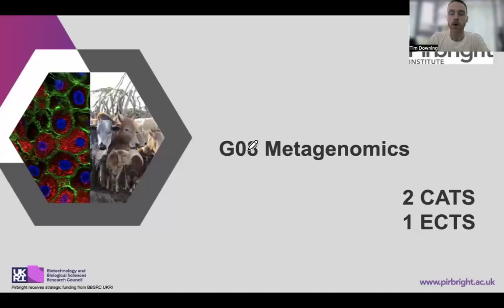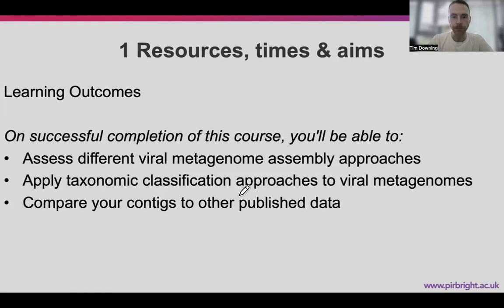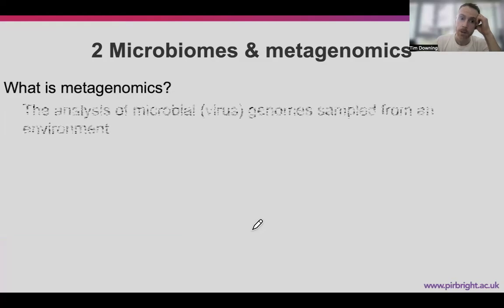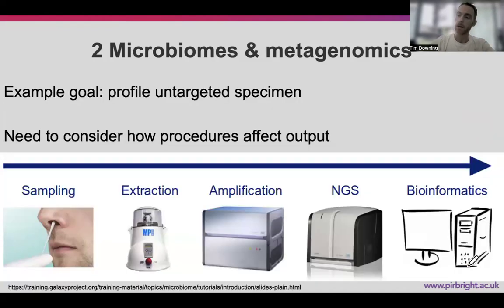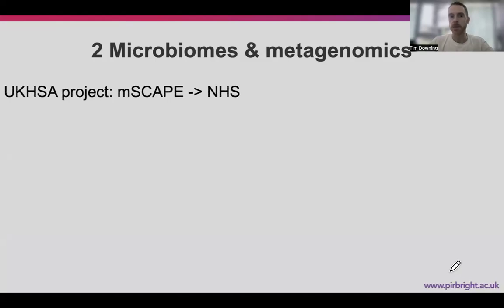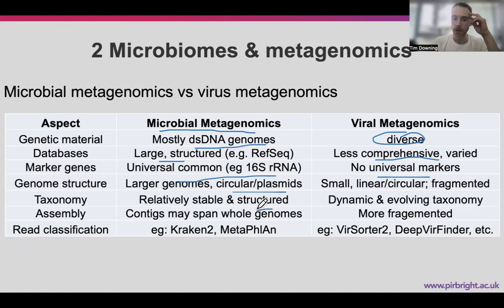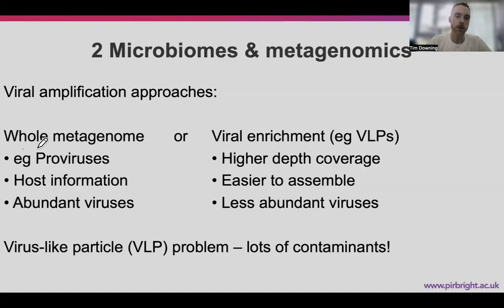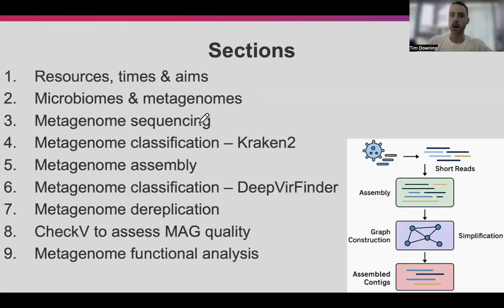G08 Metagenomics 1 Metagenomes